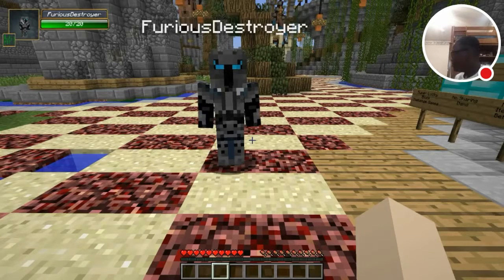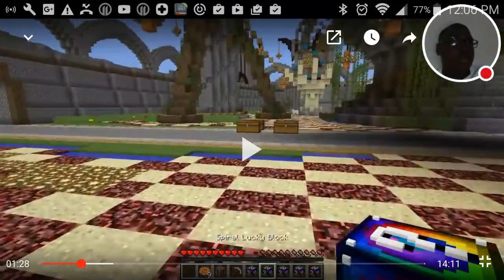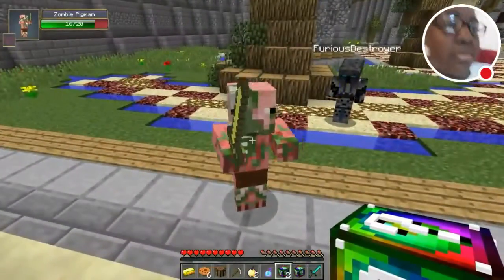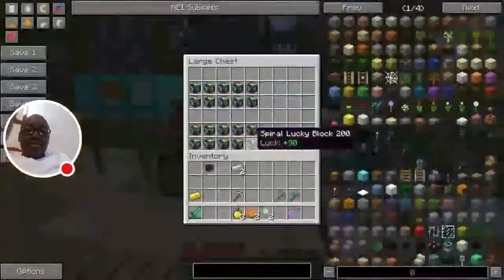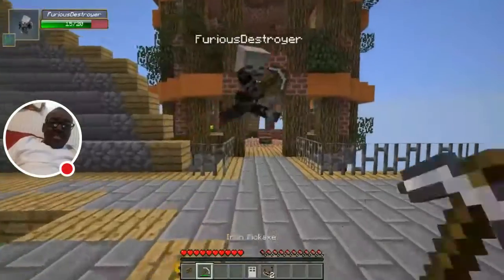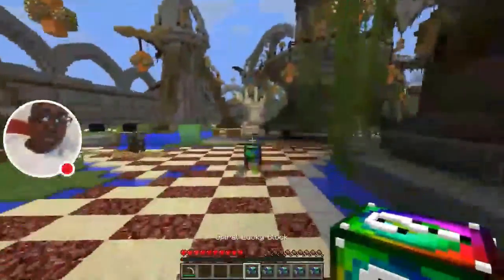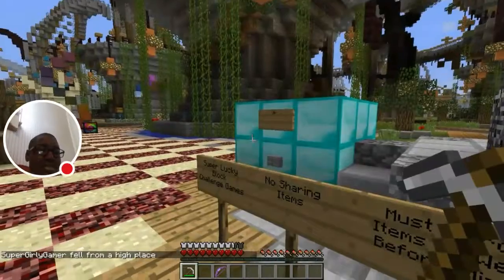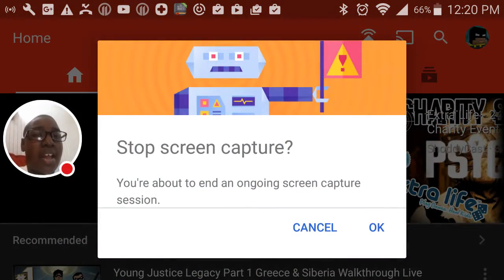Youtuber Watching #2 GamingWithJen Lucky Blocks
Watching GamingWityJen on Minecraft. Tell what Youtuber I should watch